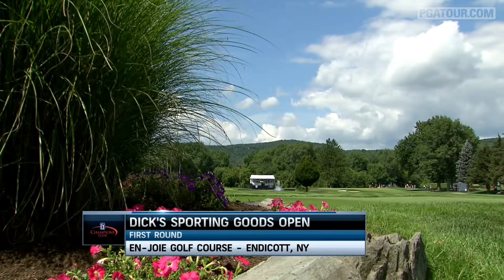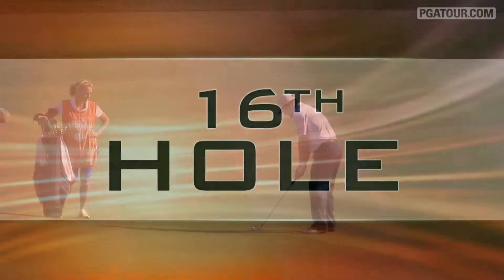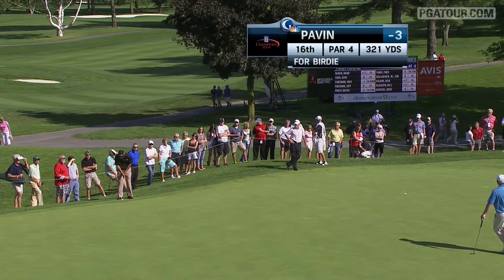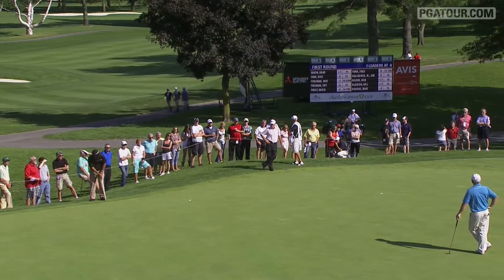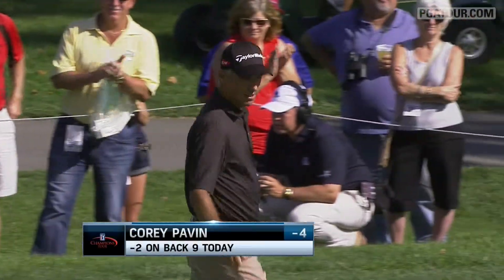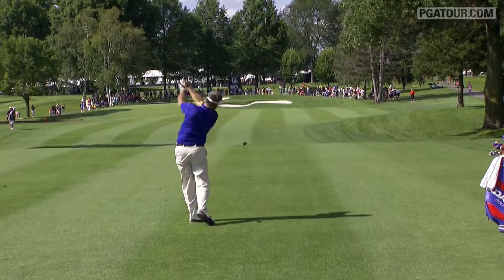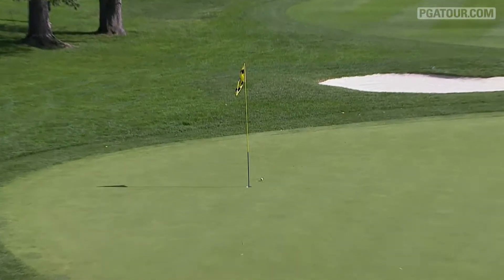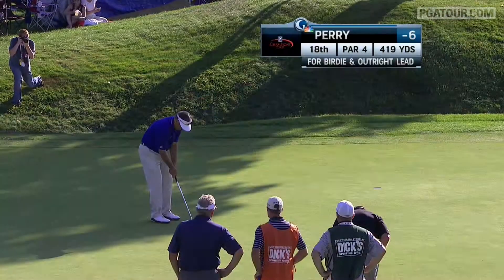Round 1 Recap: 2013 Dick's Sporting Goods Open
In the opening round of the Dick's Sporting Goods Open, Kenny Perry has the outright lead at 7-under par.